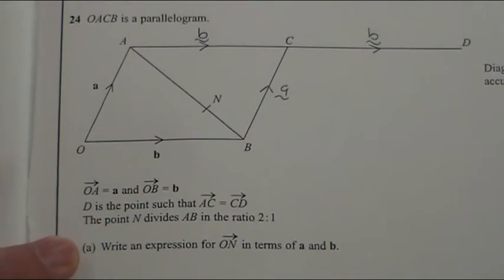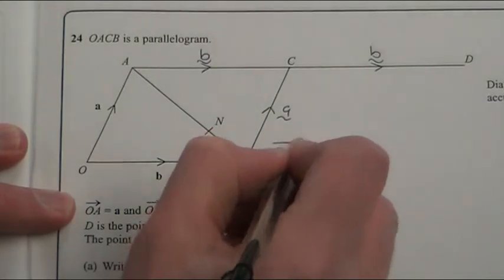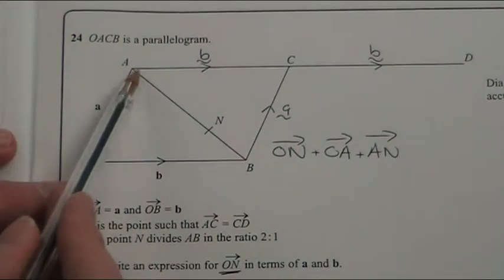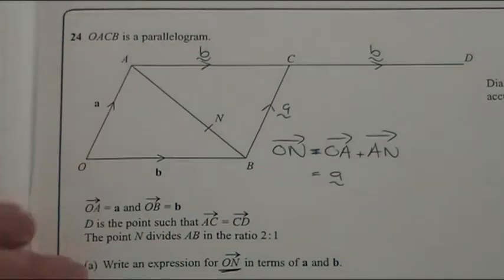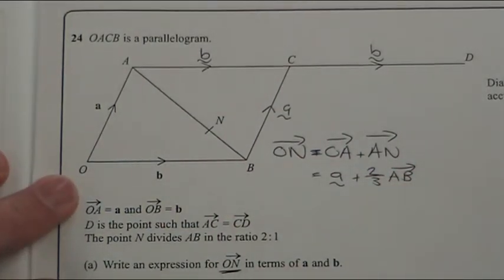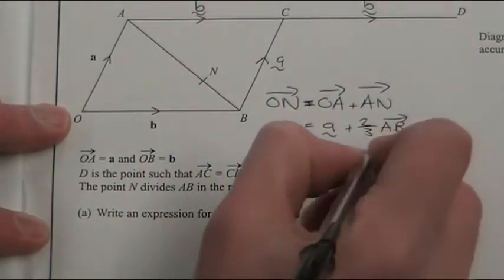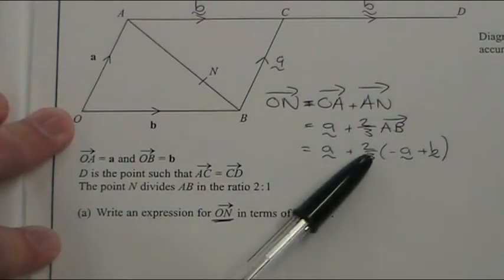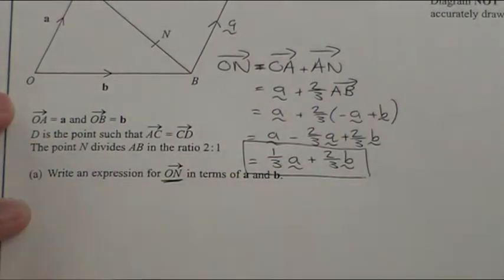Edexcel HIGHER Nov 2013 Paper 1 QU 24